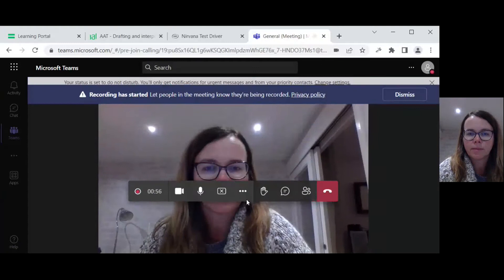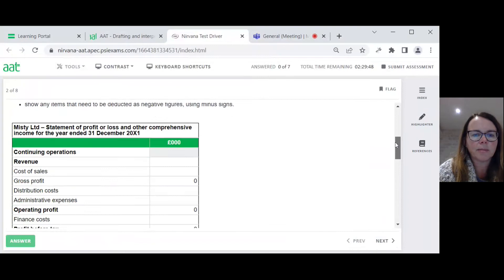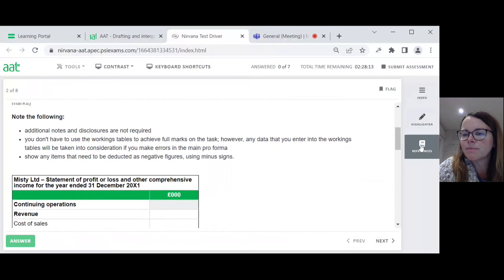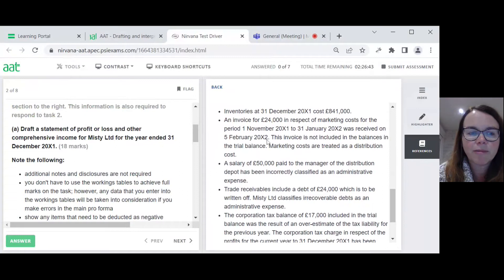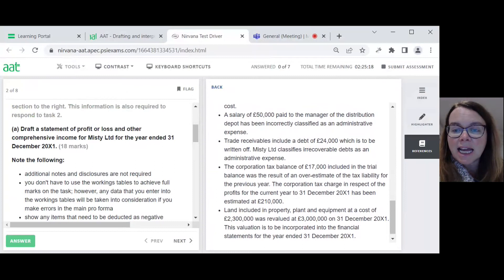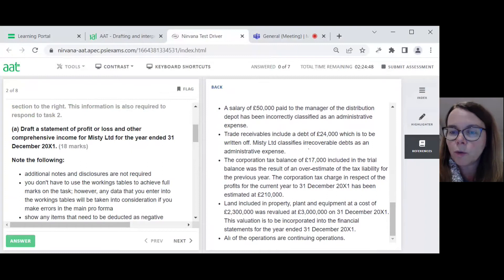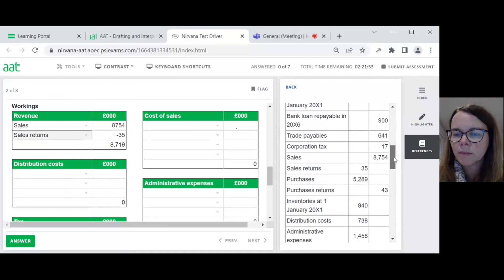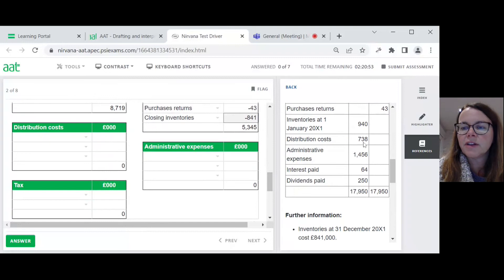DAIF AAT1 Tasks 1&2 20221105 174244 Meeting Recording